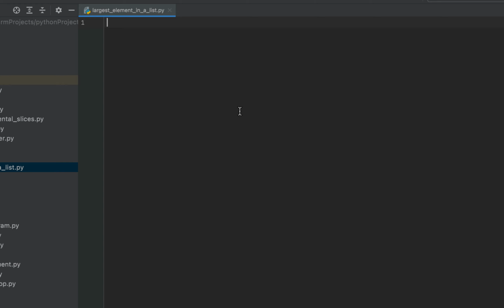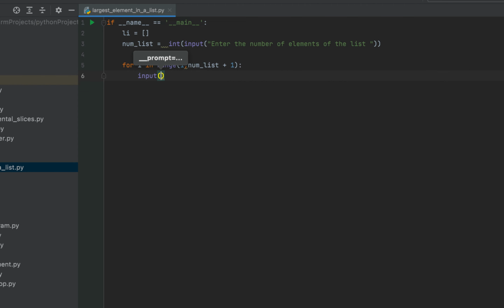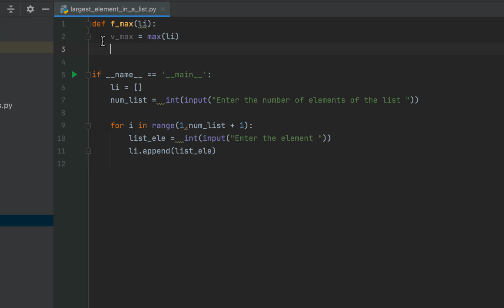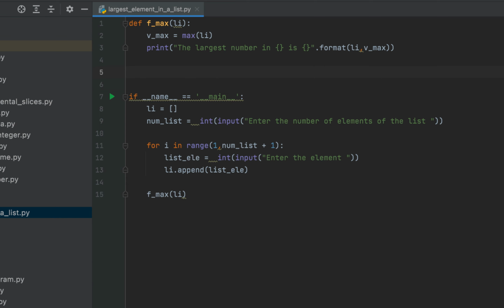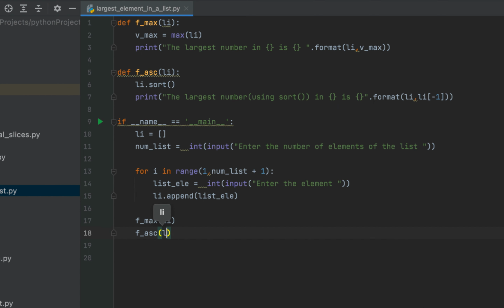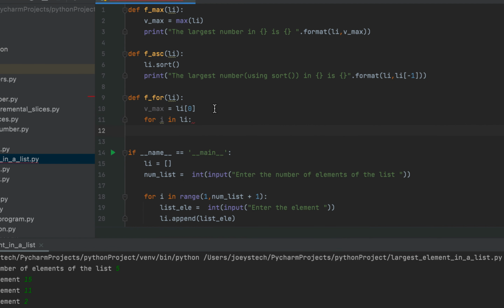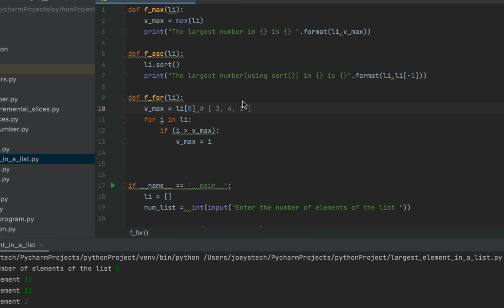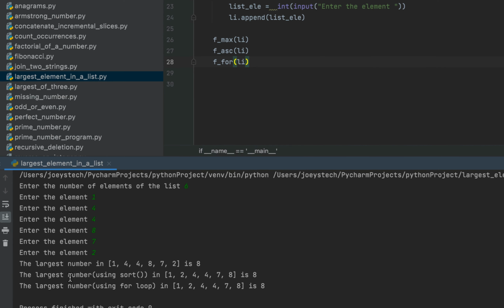Python program to find the largest number in a list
In this video of Joey'sTech, you will learn how to write a python program to find the largest number in a list.

I am going to tell you 3 methods to find the largest number in Python.
This is also a frequently asked Python coding interview question that you should learn to code.

Therefore, you wouldn't want to miss watching the whole video at any cost.

Also, if you want to learn the python program to find the second largest number in a list then watch the below video

This is another addition by Joey'sTECH to the Python coding interview question series.